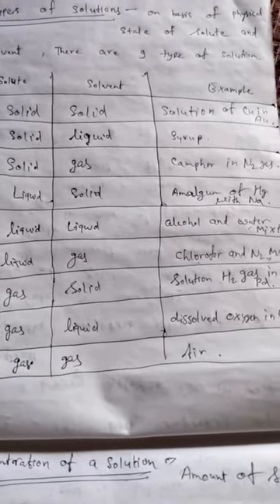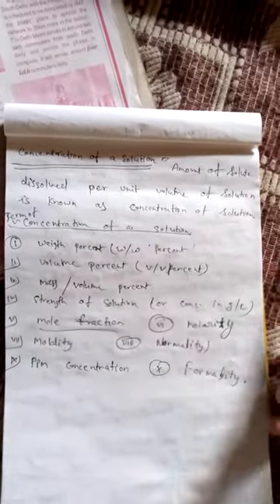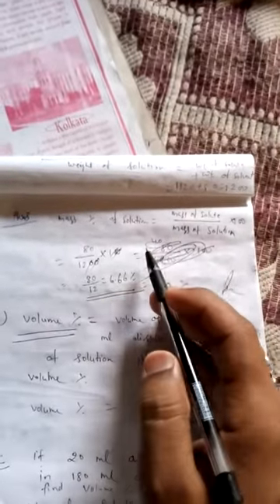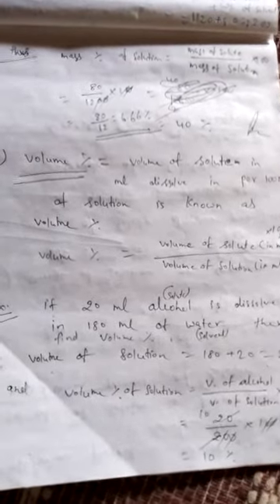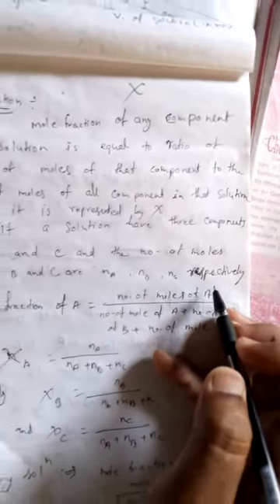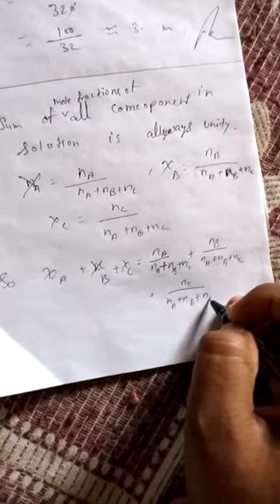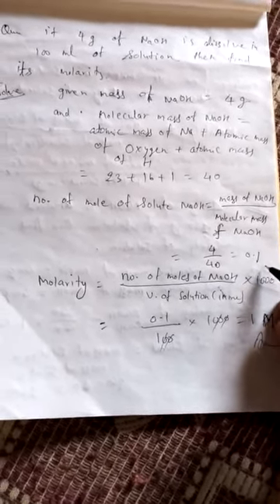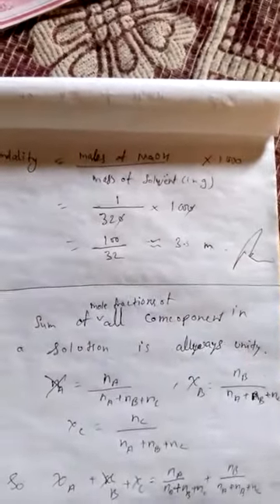Class 12 type of solution and concentration terms